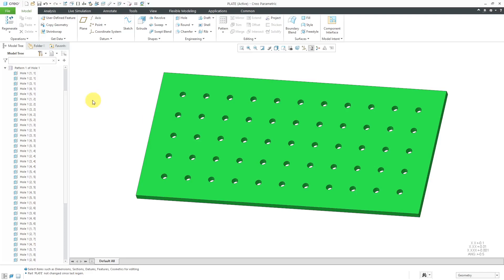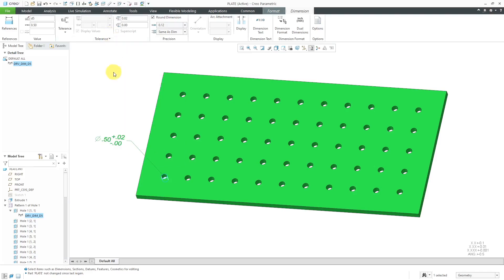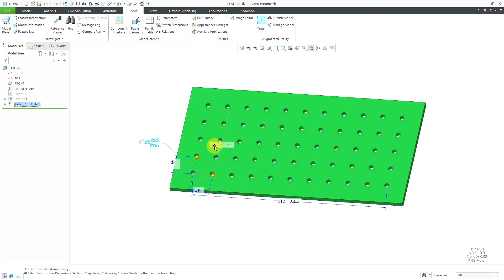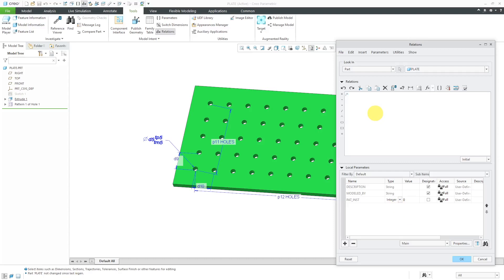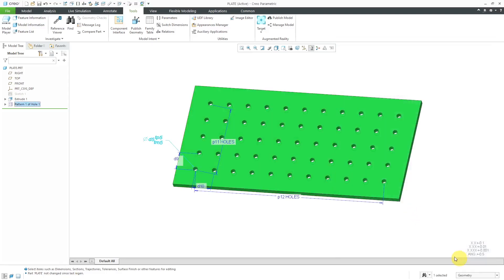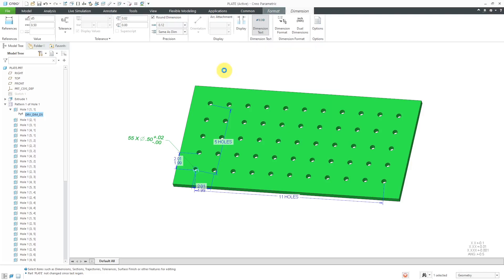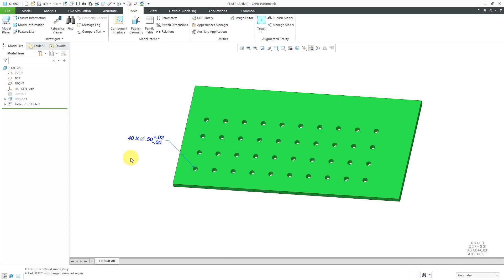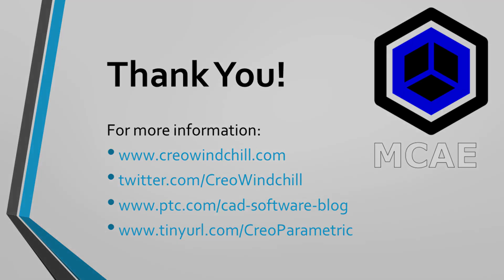Creo Parametric - Patterns - Parameter for Number of Instances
This Creo Parametric tutorial shows how to use Parameters and Relations for controlling the number of instances in a 2-Direction Pattern and then displaying that Parameter in a 3D Annotation.

Thanks,
Dave